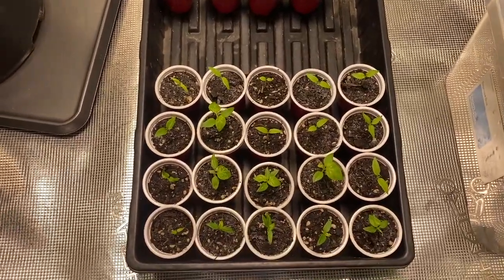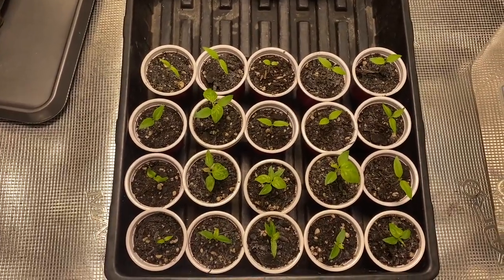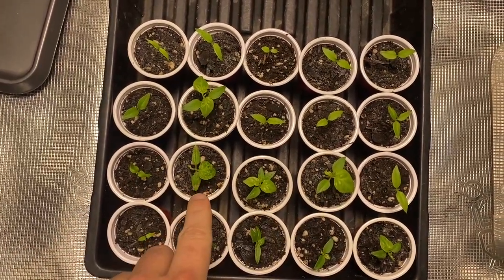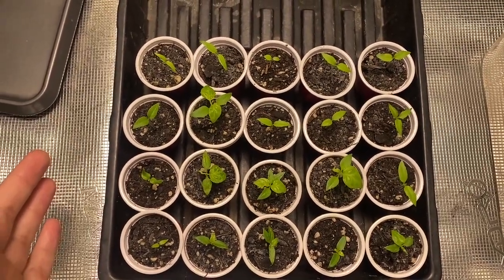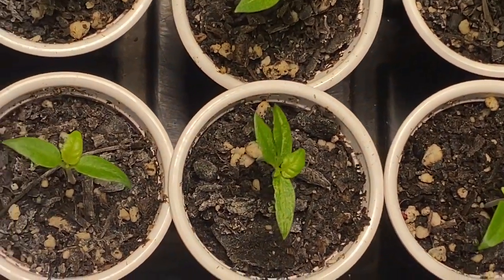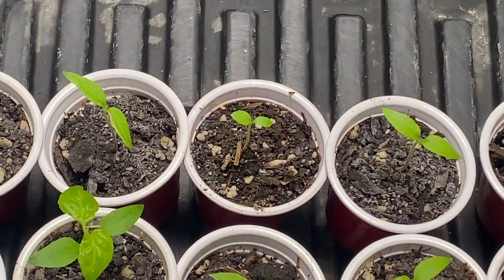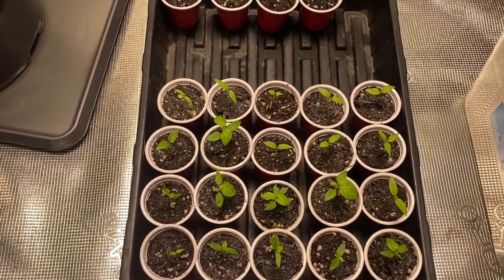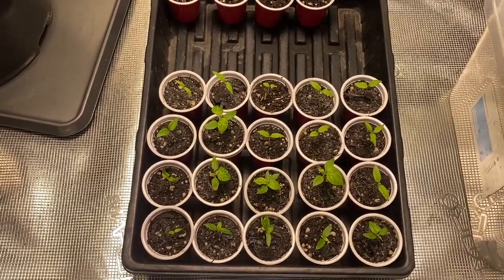Germination Station Update - Episode 3 - February 24 2023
Episode 3: The gang gets moldy

I noticed some white discoloration on top of the soil on ALL these plants, I am guessing it is white mold. It has a somewhat ghostly shade of white.

I did test one previous with a fungicide I have. It seemed to work out, so today I sprayed a bit in all cups and used my finger to move the fungicide around and coat the top layer. I am hoping we can solve this issue early and not have it reoccur.

I will also be removing the humidity dome until I am sure the mold has subsided, as mold is (to my understanding) most commonly caused by excess moisture.

As far as watering these go, I bottom water them will non-nutriented water that is ph'd to 6.5. I fill up the basin/tray that they are in, let sit for 30 minutes, than drain the tray and spray a little bit of water on top of each to get the full soak. Bottom watering seems to be every 3 days or so.